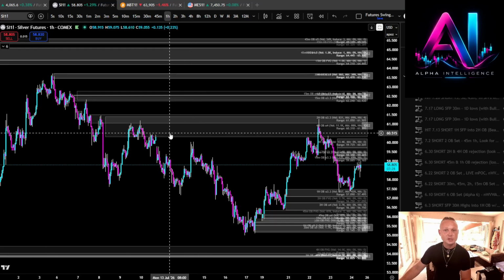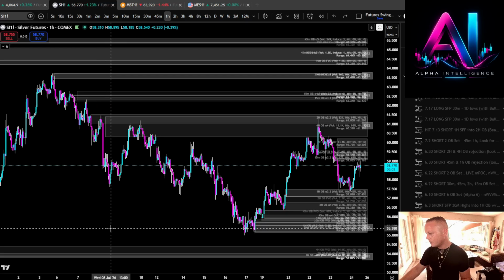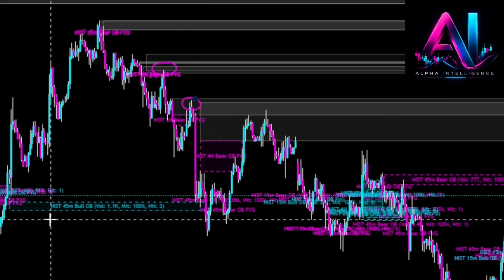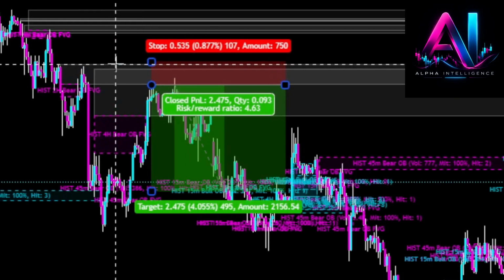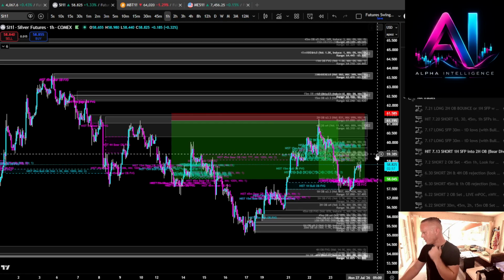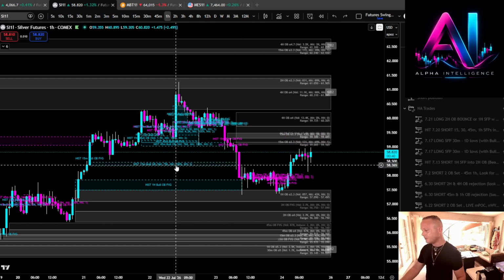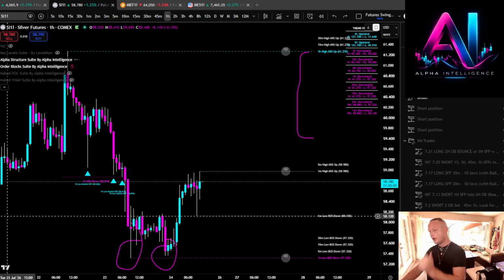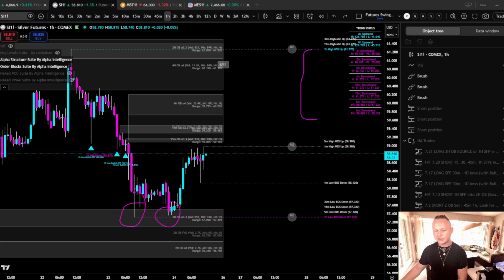Best TradingView Order Block Indicator For SMC + ICT Traders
This video breaks down the Alpha Intelligence TradingView order block indicator and FVG indicator for Smart Money Concepts (SMC) & ICT traders looking for order blocks, fair value gaps, institutional levels, support and resistance, reversals, price reversal setups, and price reversals.

You’ll see how one Order Block Suite finds institutional order blocks, fair value gaps, confluence bubbles, volume-based reaction zones, exact entries, stop loss areas, take-profit targets, and the secret institutional levels LuxAlgo misses.

🔗 Try The Indicators For Just $7!

Chapters:
00:00 The Most Powerful Trading System
00:41 Automate Order Blocks In 5 Seconds
01:01 Order Blocks + Fair Value Gaps
01:22 Institutional Orders + Reversals
01:45 Why Institutions Move Markets
02:07 What Order Blocks Really Show
02:27 Why Volume Matters
03:06 Order Block Suite Explained
03:27 Order Blocks, FVGs + Confluence Bubbles
03:49 High-Volume Reversal Zones
04:31 Entry, Stop Loss + Exit Criteria
05:14 Backtest Historical Order Blocks
05:54 Order Block Take-Profit Targets
06:15 Short Entry + 5.75X Trade Setup
06:57 Repeat Entries + Risk Reward
07:39 Real Trade Entry + Exit Example
08:21 Trail Stops With Order Blocks
09:24 Long Setups + Market Structure
10:27 Complete Order Block Trading System
11:10 Institutional Volume + Alpha Score
11:51 Order Blocks Suite Recap

If you are searching for the best TradingView order block indicator, order block indicator, order blocks, fair value gap indicator, FVG indicator, Smart Money Concepts indicator, ICT indicator, SMC indicator, LuxAlgo alternative, institutional order blocks, institutional trading levels, support and resistance indicator, reversal levels, reversal trading strategy, price reversal setup, price reversals, exact entries trading, stop loss and take profit strategy, or trading indicators that actually work, this video shows how Alpha Intelligence helps Smart Money Concepts (SMC) & ICT traders identify institutional levels, order block confluence, fair value gaps, high-volume reaction zones, entry criteria, stop-loss criteria, exit criteria, reversals, price reversal zones, and high risk-to-reward trade setups across any chart and market.

Our tools work on every asset, every timeframe, 24/7/365, & for ALL trader and strategy types — giving you the same market intelligence that professional trading firms use, directly on your TradingView charts.

Want to know what I know, BEFORE I post it on YouTube, so you don't ever miss a move again?

All content provided by Drew Wolfer and Nordic Alpha is for educational and informational purposes only and should not be considered financial, investment, or trading advice. Trading involves substantial risk, and most traders do not achieve profitable results. Any trading decisions you make are at your own risk, and you are solely responsible for your outcomes. Past performance is not indicative of future results. Drew Wolfer is not a registered investment advisor or broker. Drew Wolfer LLC and Nordic Alpha are not liable for any trading losses.

Alpha Intelligence and Nordic Alpha are completely separate and independent companies. A subscription to one does not grant access to the other. Each company operates its own products, billing, and support independently. If you hold a subscription with one, you must purchase a separate subscription with the other to access their respective products and services.